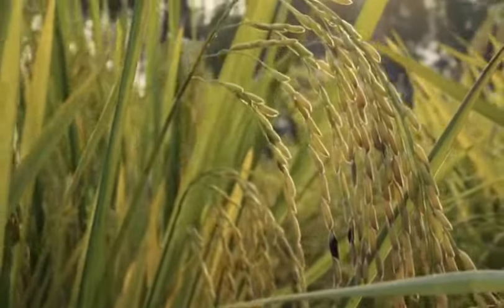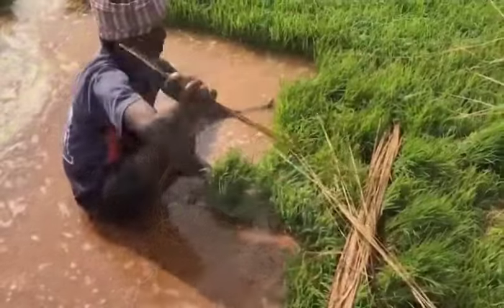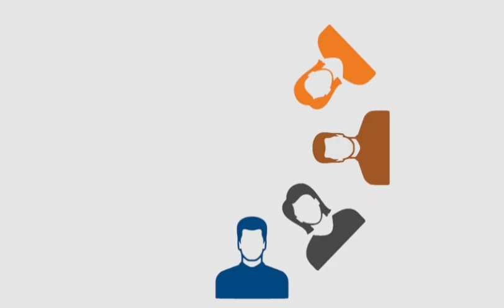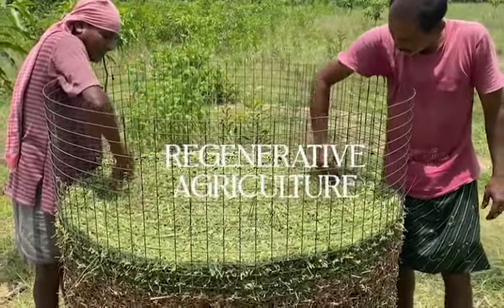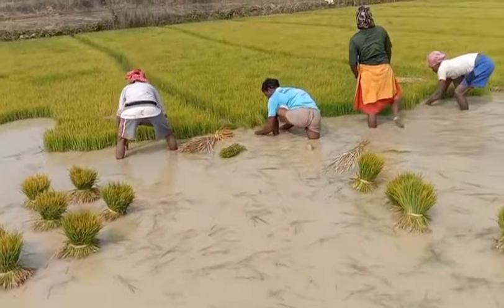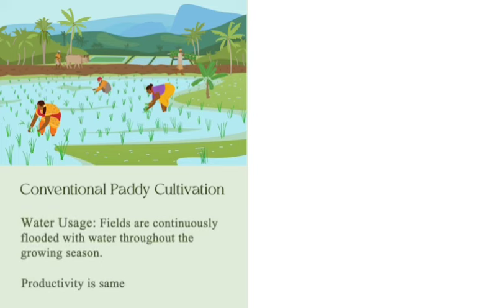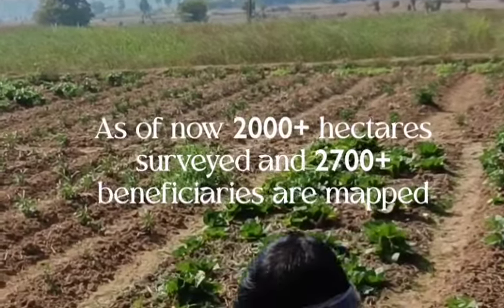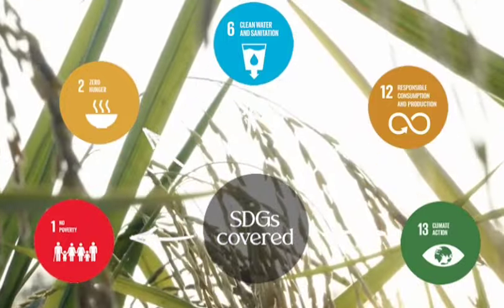AWD - Rice Carbon